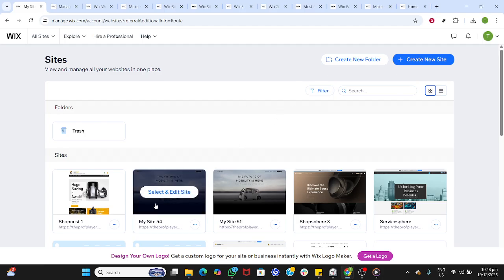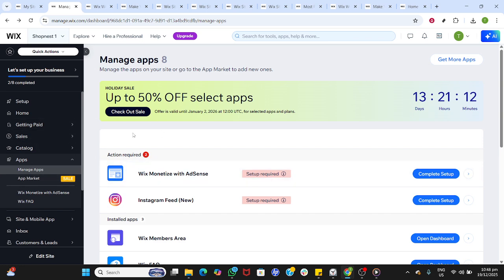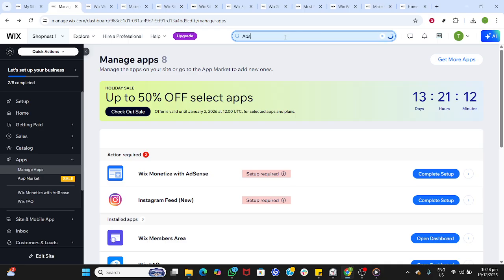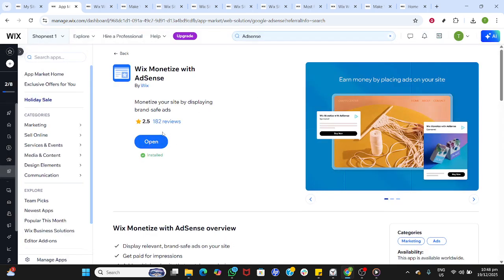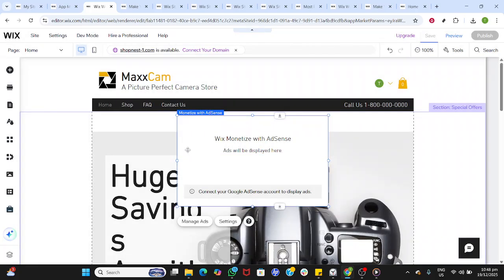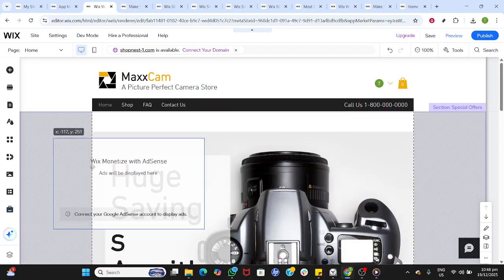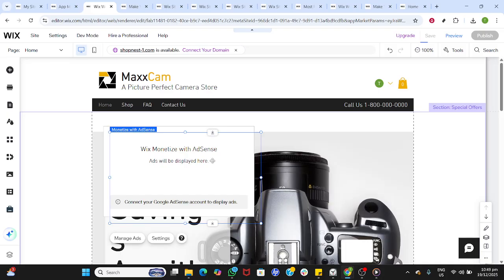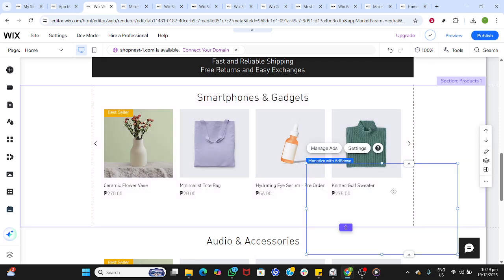How To Start A Blog And Make Money | Wix Blog (Full Guide 2026)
In this video, we discuss strategies to turn your passion into profit by learning how to start a blog and make money. We cover setting up your Wix blog, content strategy, and methods to monetize content effectively.

00:00 Intro
00:14 Accessing the Wix Editor
00:24 Adding the Wix Monetize with AdSense App
00:51 Inserting and Duplicating Ad Units
01:16 Placing Ad Units on Your Page
01:29 Tips for Ad Placement
02:07 Considering Mobile Ad Placement
02:15 Publishing Changes Live